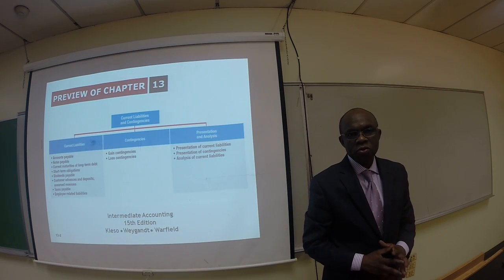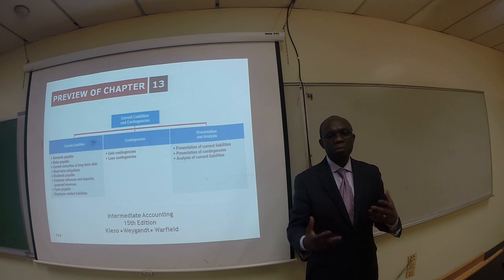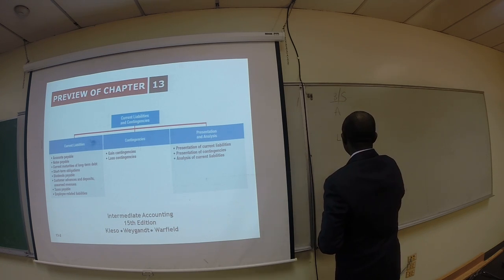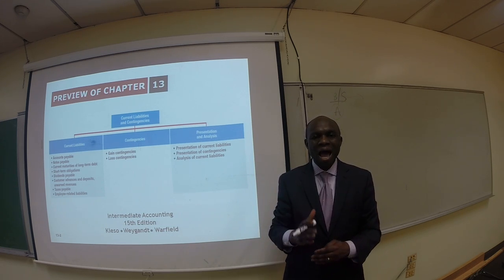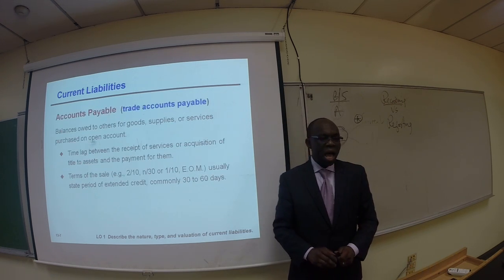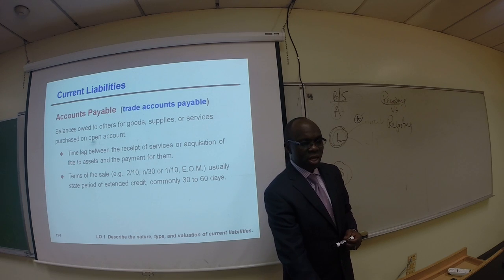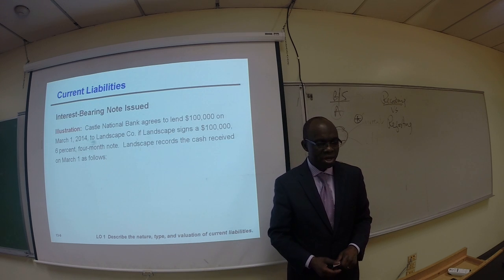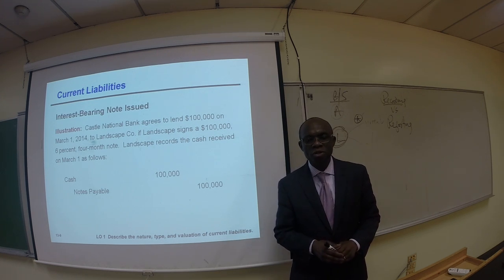Video: Part 1 - Ch 13 Current Liabilities & Contingencies